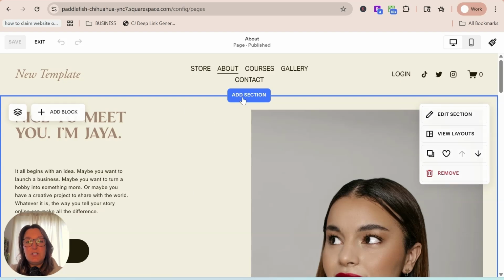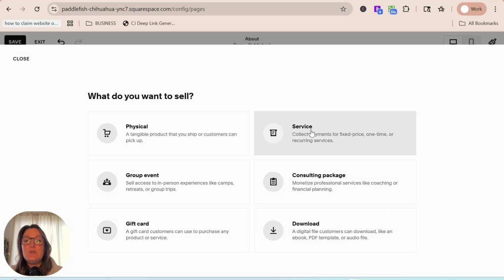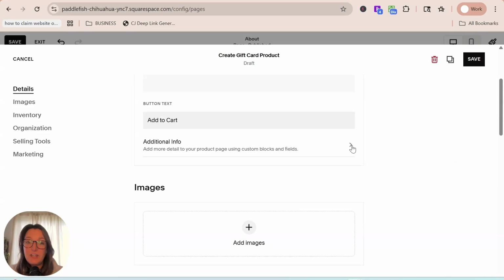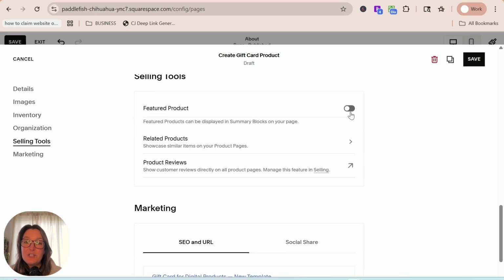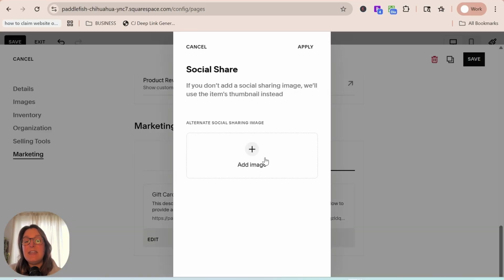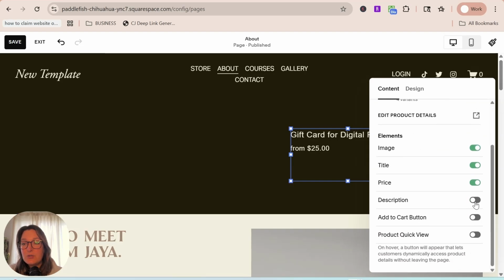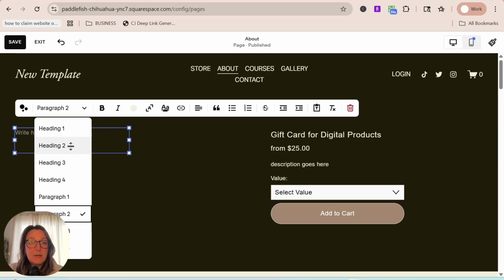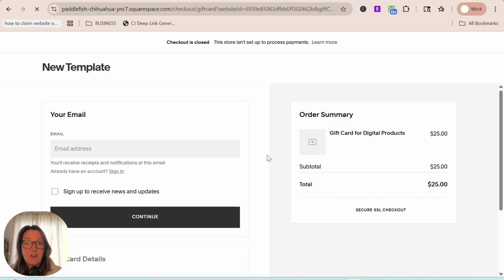How to Sell Gift Cards on Squarespace (Step-by-Step Tutorial)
Learn how to sell gift cards on your Squarespace website in this easy-to-follow tutorial!

Whether you're selling digital products, physical goods, or services, adding gift cards is a great way to increase revenue and give customers a flexible purchasing option.

In this video, I'll walk you through:
✅ Adding a gift card product to your Squarespace site
✅ Customizing gift card amounts and values
✅ Setting up product images and descriptions
✅ Configuring related products and social sharing
✅ Optimizing the mobile view

Perfect for Squarespace beginners and experienced users alike!

Timestamps:
0:00 - Introduction
0:18 - Navigate to your Squarespace site
0:35 - Add a section and product block
1:00 - Create a new gift card product
1:25 - Customize amounts and inventory options
2:00 - Add related products and social sharing images
2:30 - Configure display settings
3:00 - Preview and mobile optimization
3:30 - Final preview and checkout process
3:50 - Wrap-up and call to action